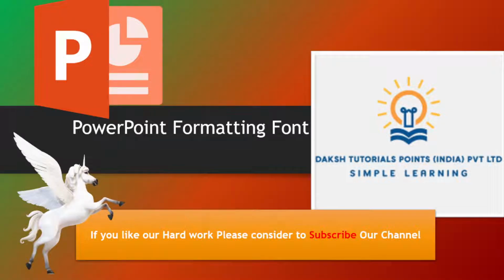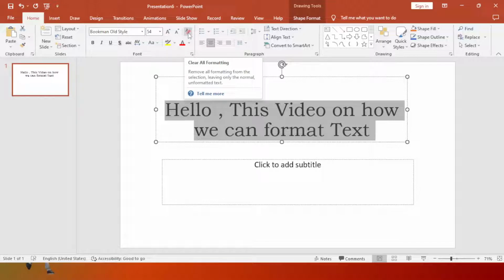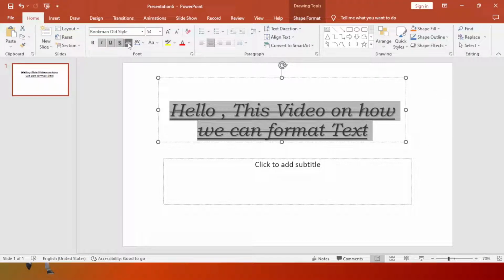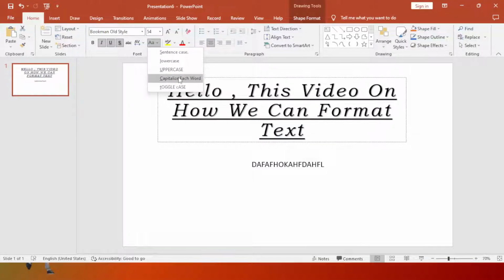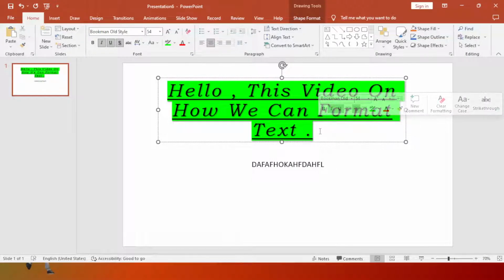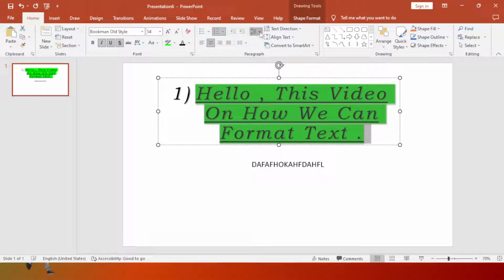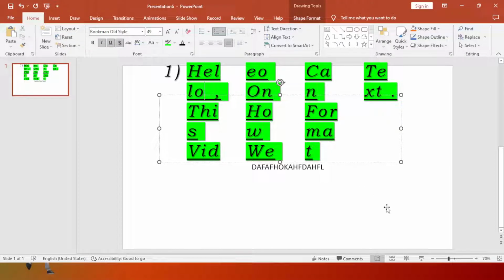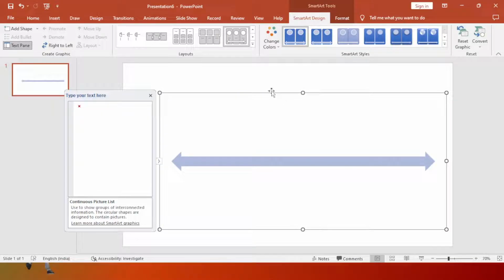MS Power Point | PPT Clipboard | MS Power Point Complete Tutorial Chapter 7